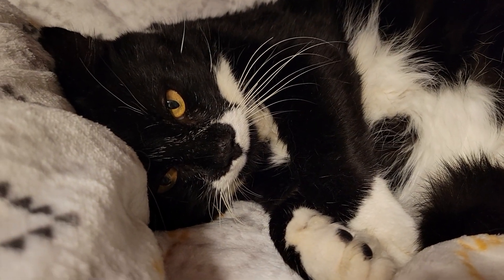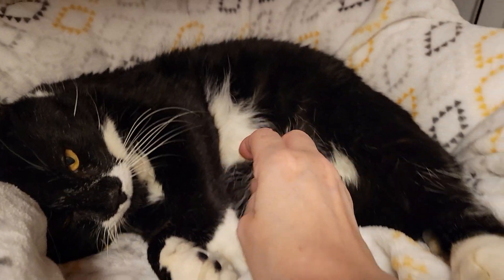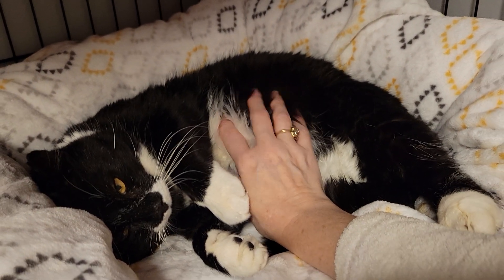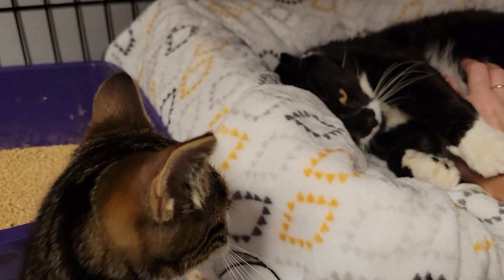Mustachio getting belly rubs with purring kittens December 30th